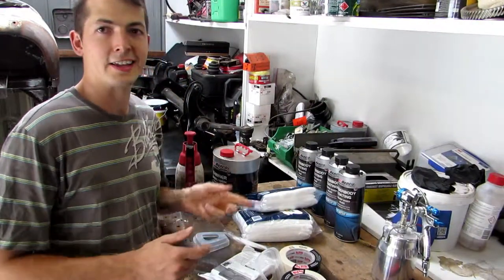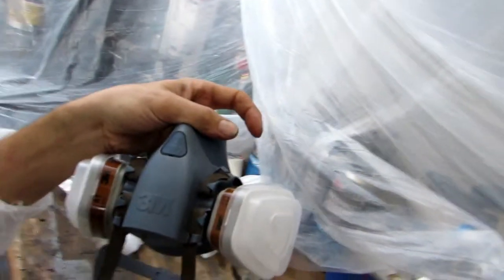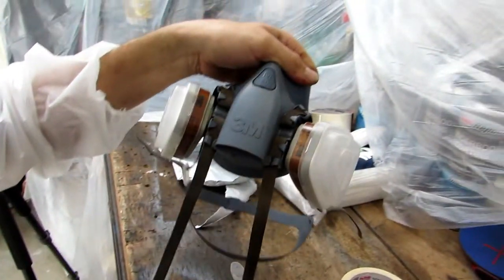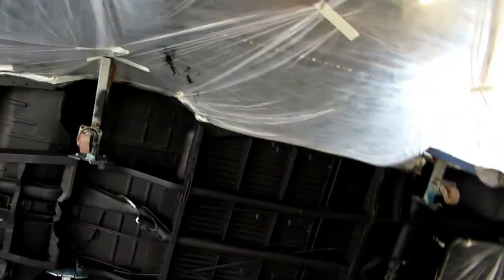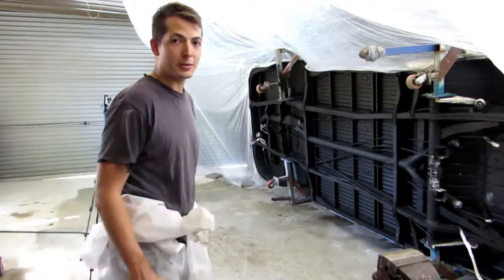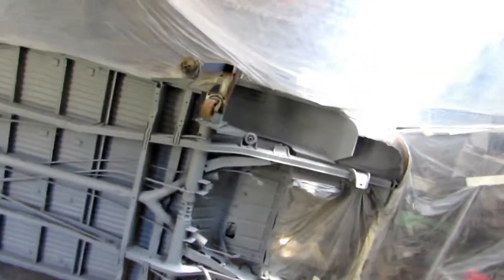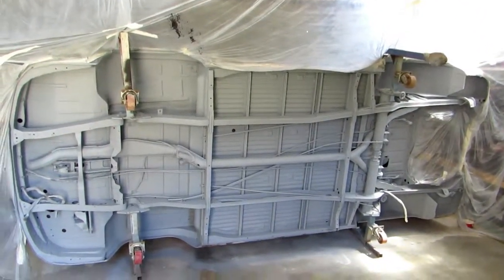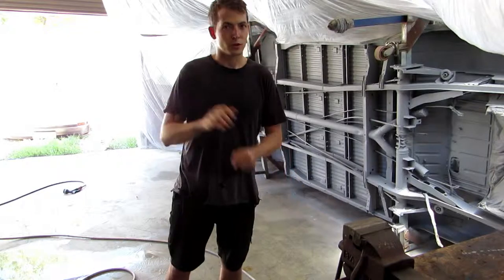KOMBI - TIME TO PAINT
All the prep is done and now i get into painting the underside.